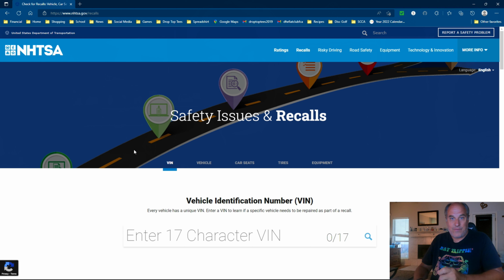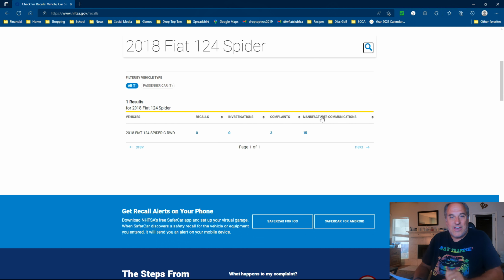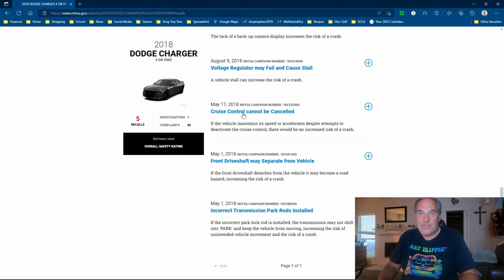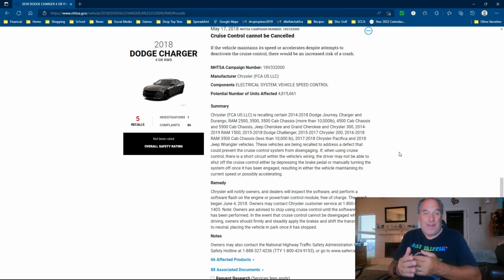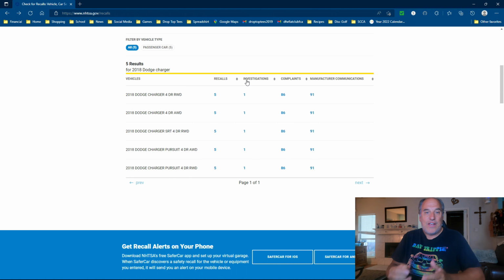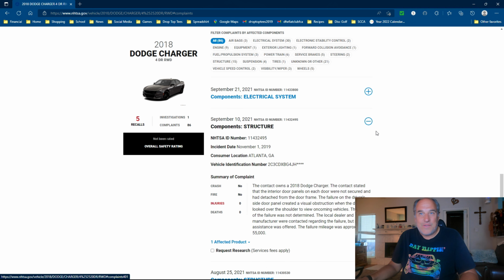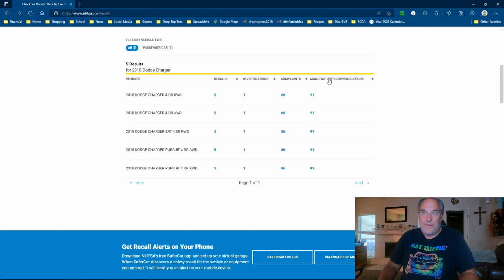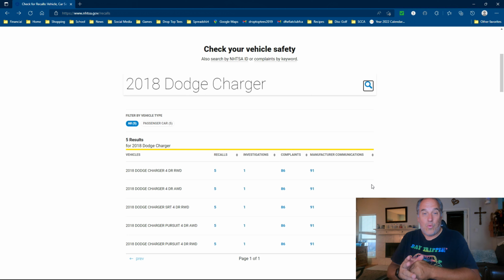HOW TO CHECK FOR RECALLS (and other relevant information) ON A VEHICLE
Whether you are researching the reliability of a vehicle you are thinking about purchasing, or simply seeking more info on a vehicle you already own, here is a great resource for you!